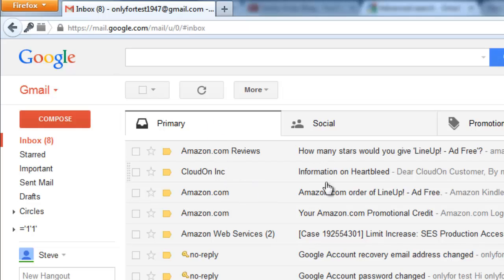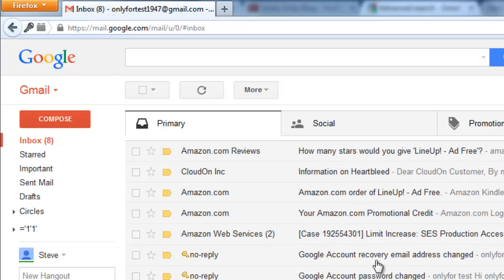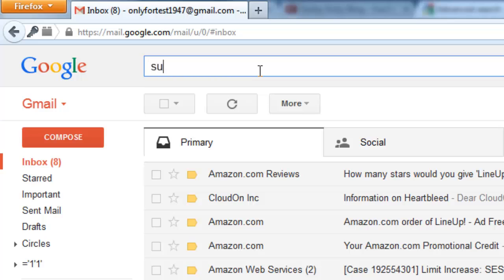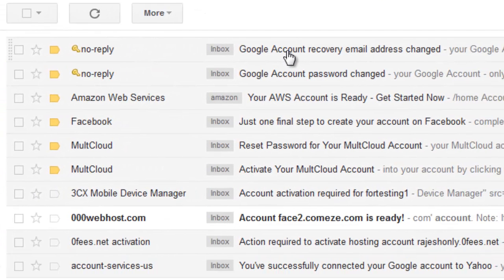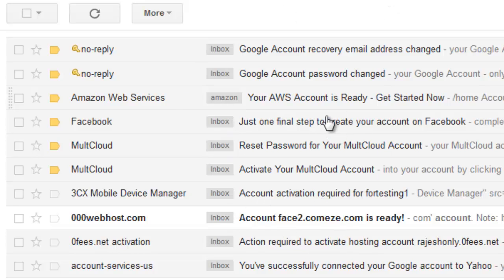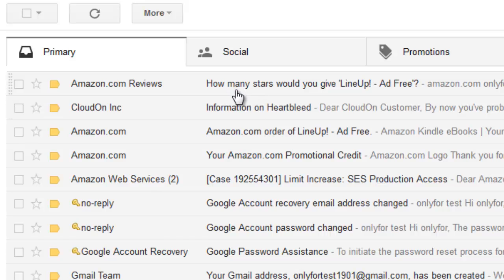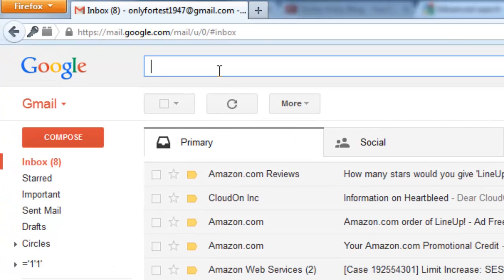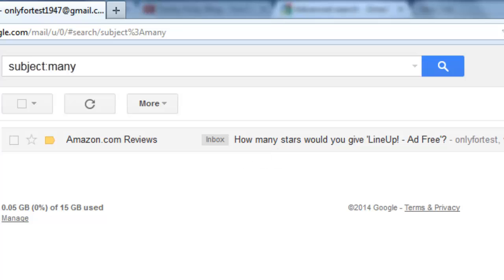Gmail Search tricks : Dig easily your old emails Part 3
This video will explain you about the search tricks of the subject.  We can dig easily our gmails with particular subject of the email. It will be very helpful when we want the particular  subject of the emails from the archival.